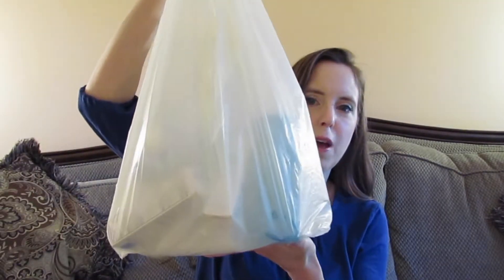Skin Care Haul / $1400 worth for $82!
This is a miscellaneous Monday video where I talk about anything except crochet or knitting. I got an awesome skin care haul at a discount grocery store.

-Garnier Skin Active Soothing Facial Mist with Rose Water

 Discount Grocery Stores in PA-(There may be more in PA  and some stores may have locations in other parts of the US.)

Grocery Outlet Bargain Market